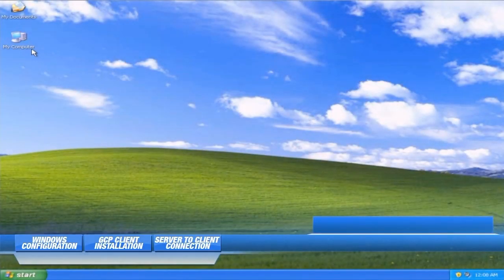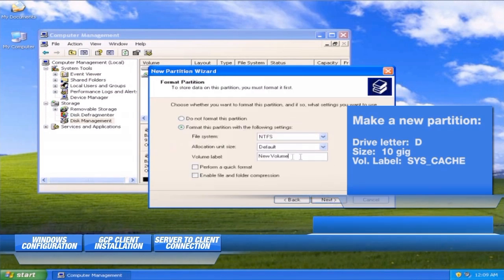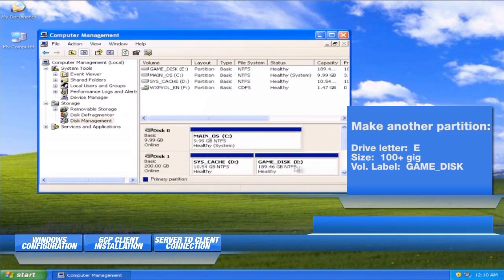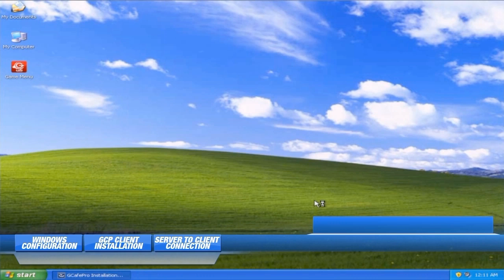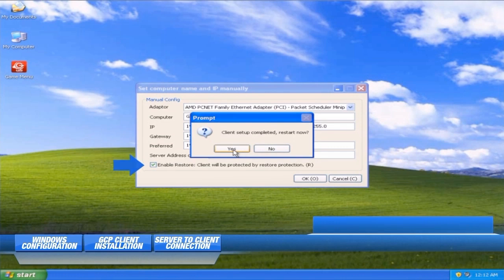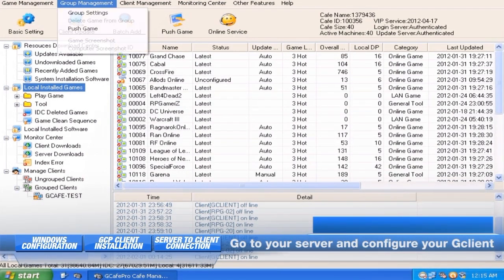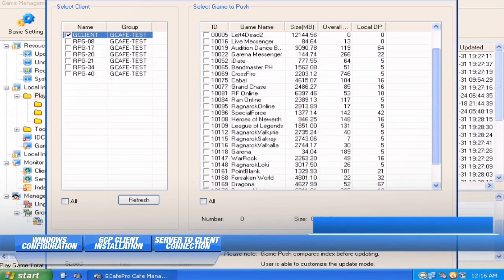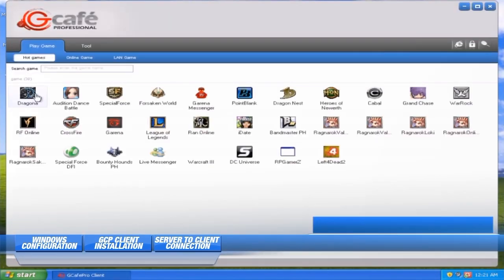GCafe Professional II